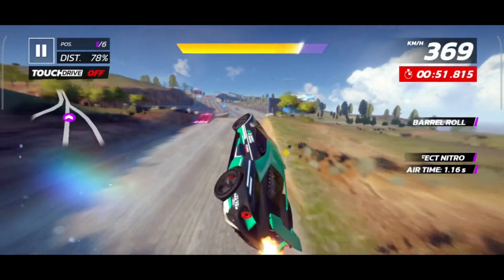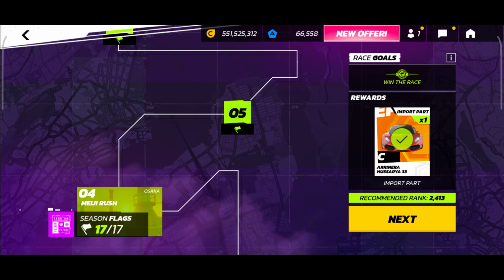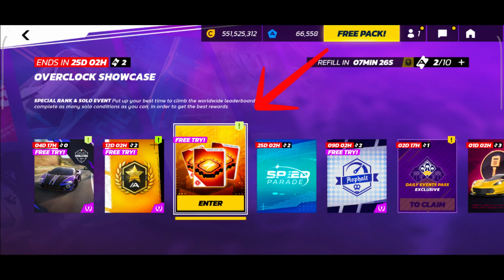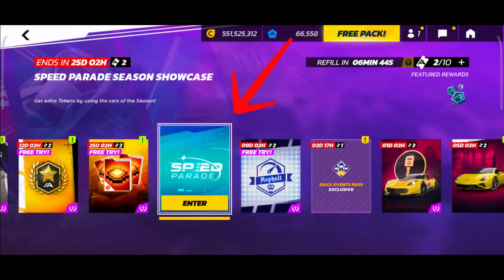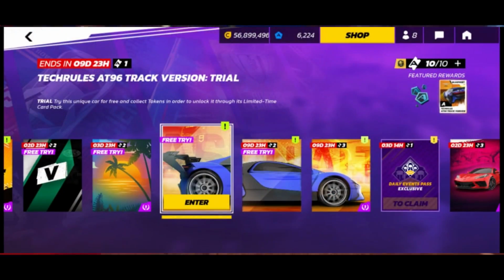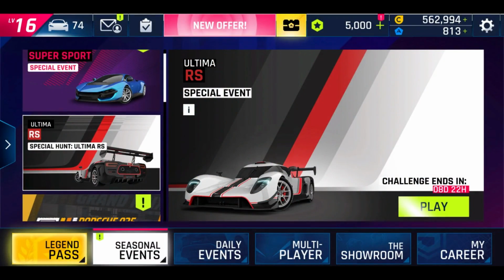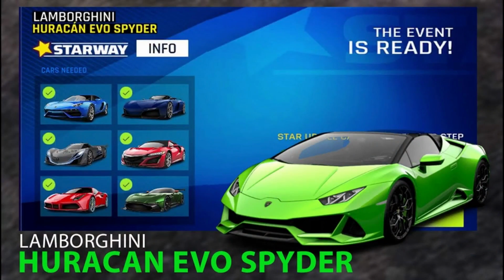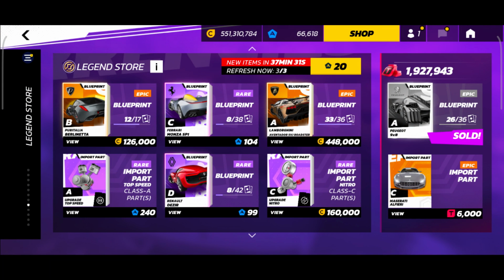Level UP Your GARAGE: The FREE Way!!!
Out of all these years of playing Asphalt 9 Legends aka Asphalt Legend Unite, I discovered these strategies to unlock more cars without spending any money. In this video, I’ll be sharing a detailed guide on how you can grow your car collection the free way! 🚗💨

Whether you’re a new player or have been playing for a while, these strategies will help you get the most out of your game. From events to smart resource management, I’ll break down the best places and methods to unlock cars without spending a dime.